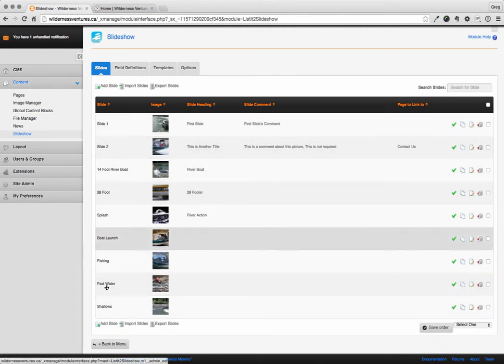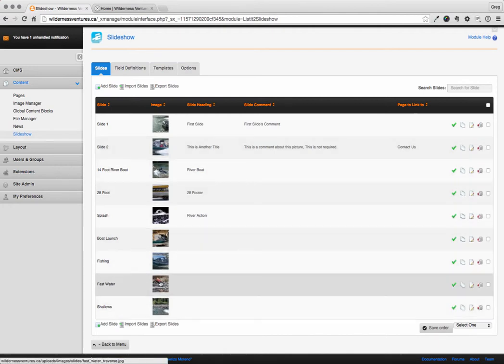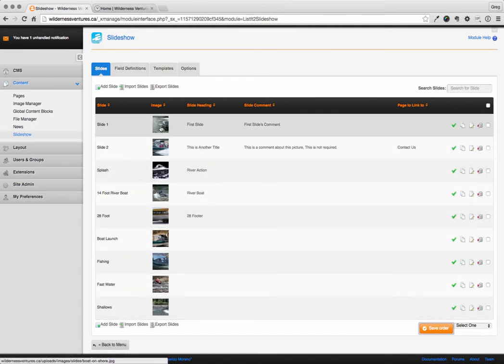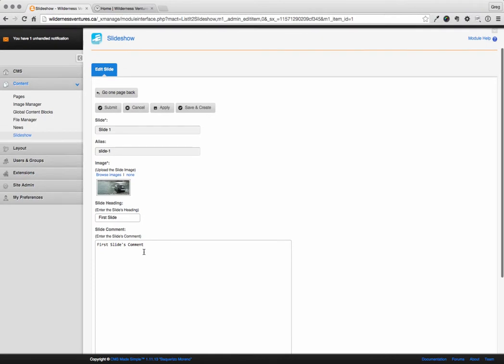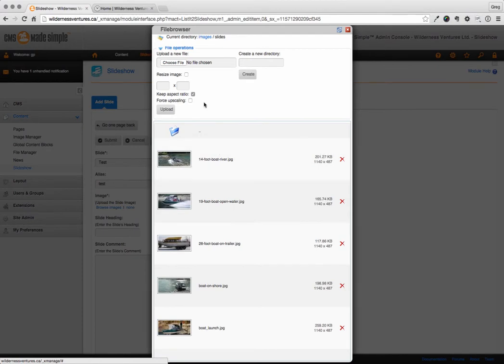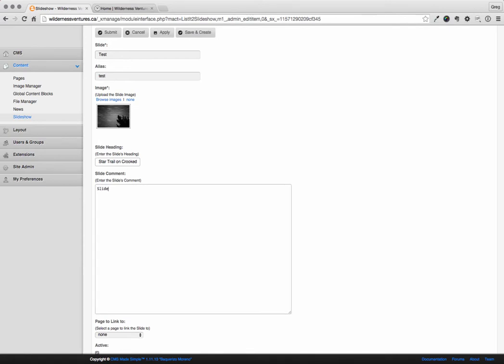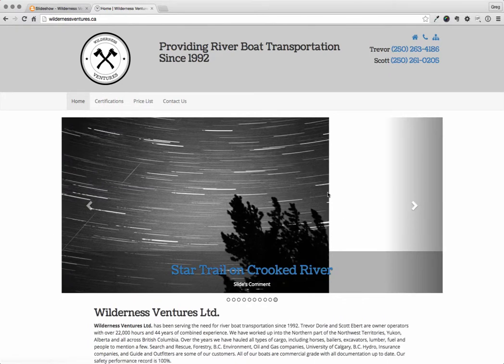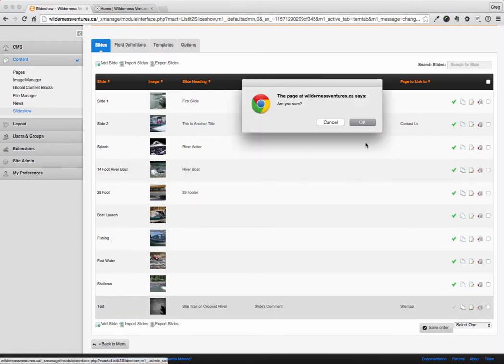Slideshow (LI2)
Example of managing images for a slideshow using ListIt2 module on CMS Made Simple